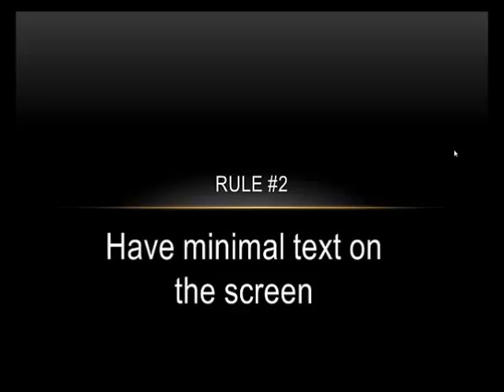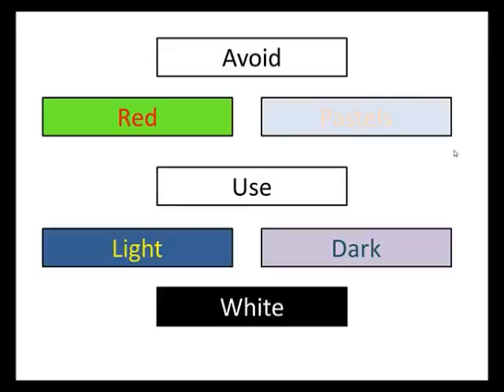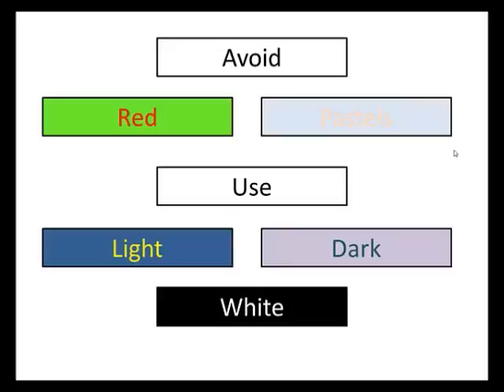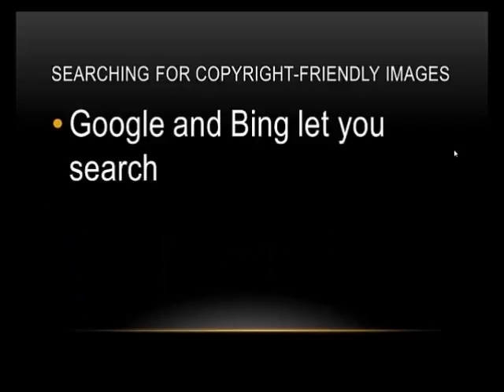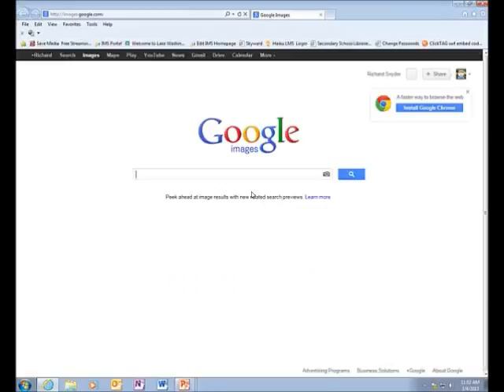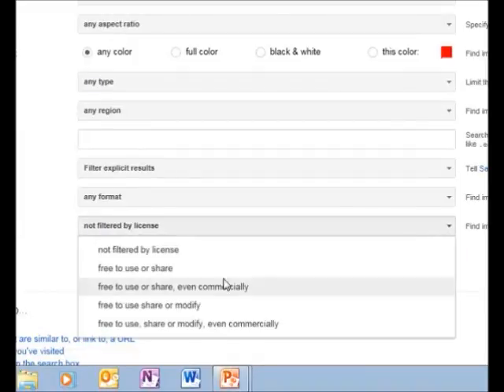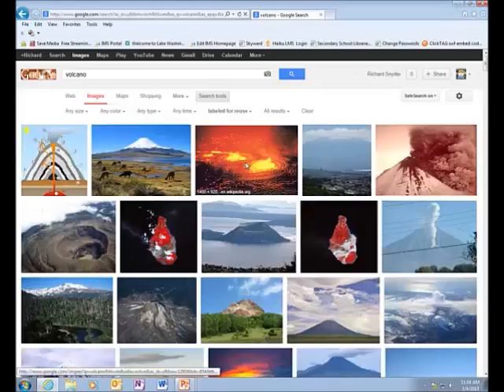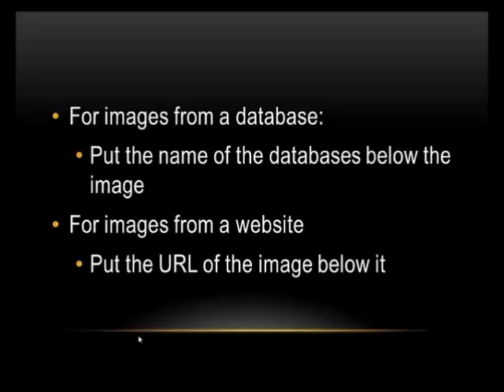Making a Good Presentation